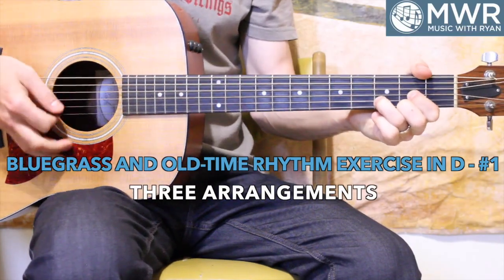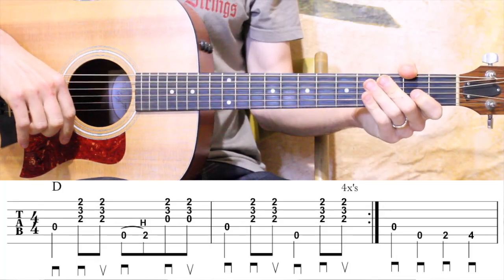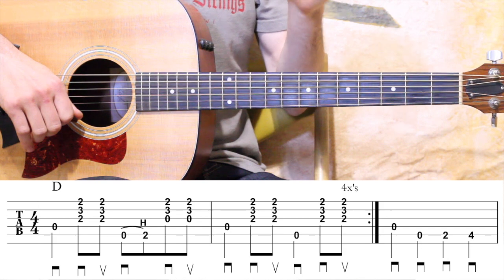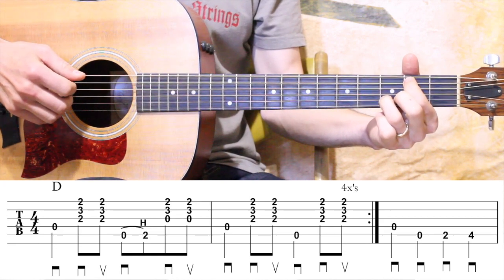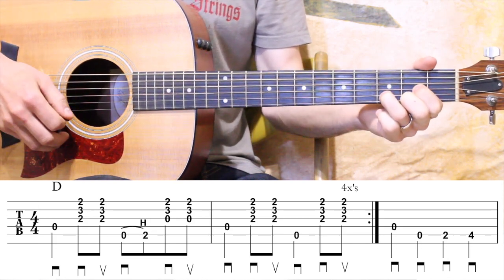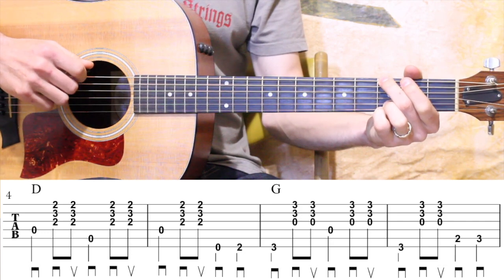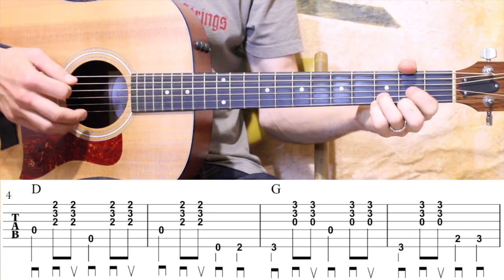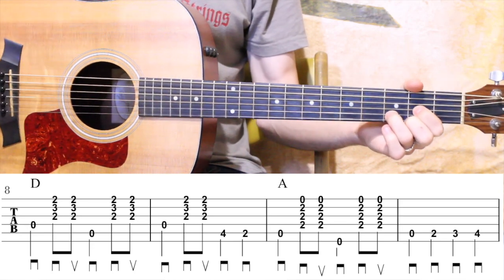Bluegrass and Old time Rhythm Exercise in D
This lesson comes with over 35 minutes of video, PDF tabs and four audio backing tracks!
Become a Premiere member to access this full-length video and ALL of the instruction at my site.